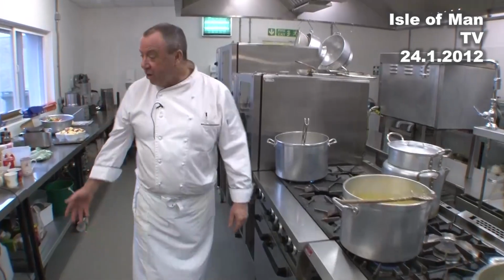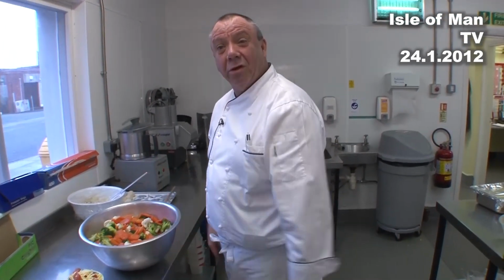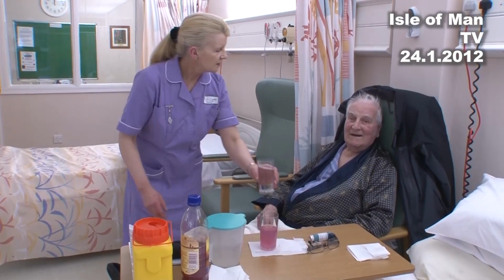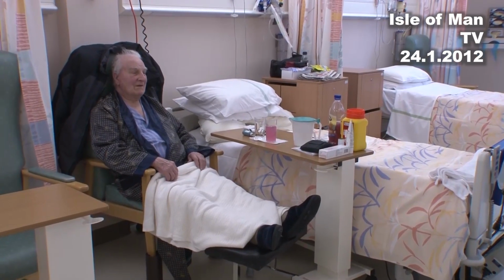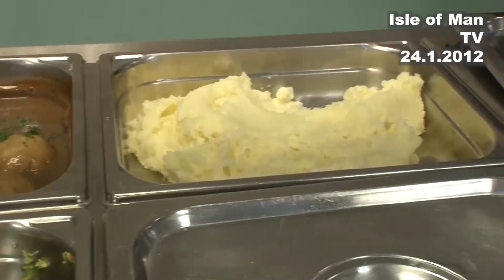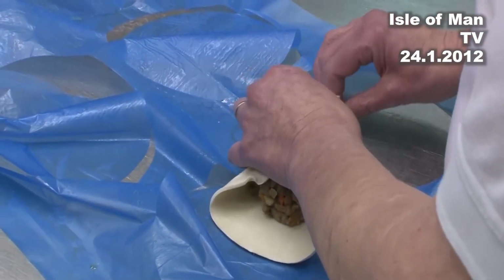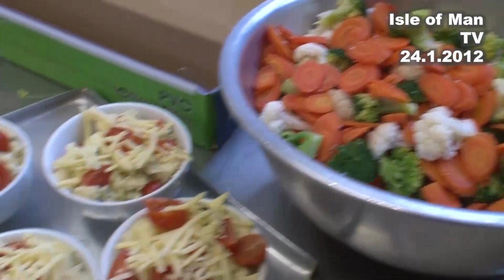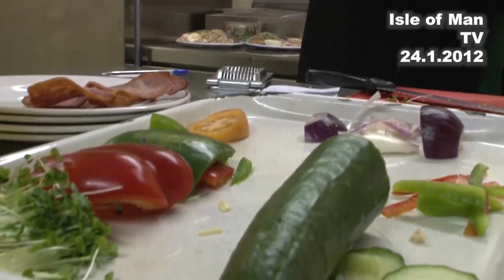IoM TV archive: Nutrition week at Ramsey District Hospital: 24.1.2012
Chief Peter Heyes, nurse Tracy Hayward and patient Reggie Ellis talked to Paul Moulton in January 2012 at the Ramsey and District Hospital about the quality of the food provided.